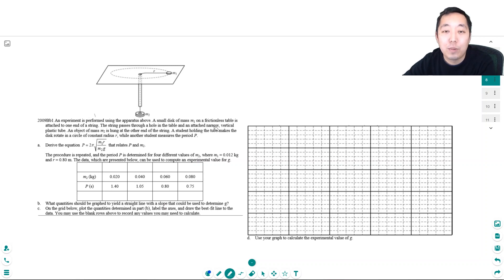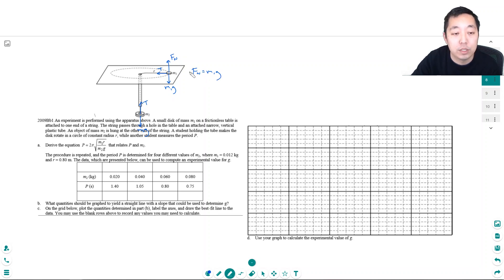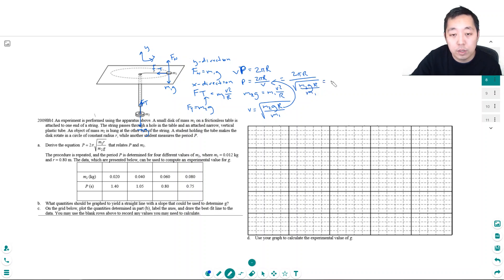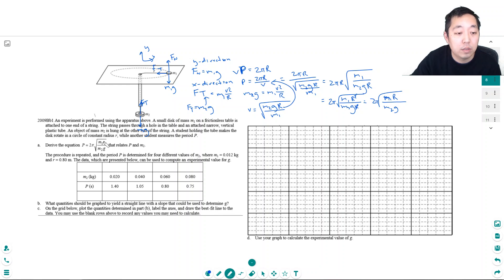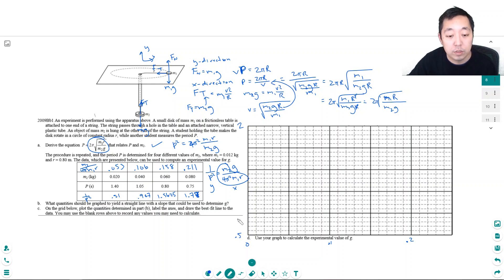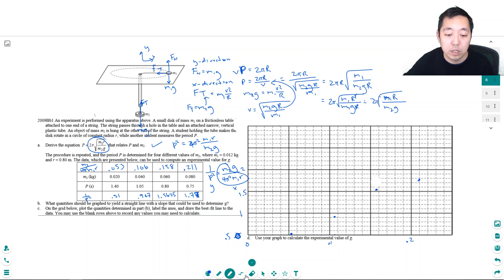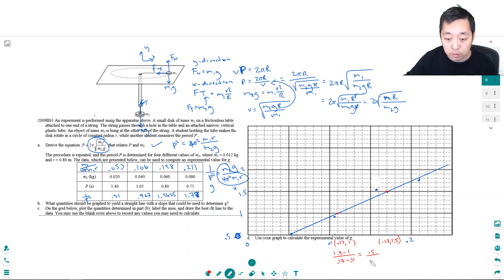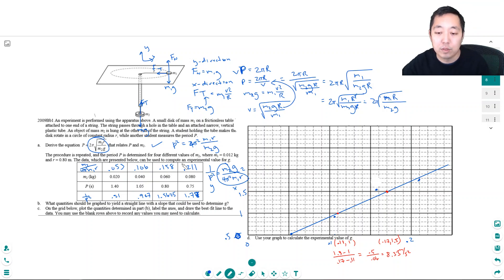AP Physics 1 Circular Motion and Gravity Free Response 10